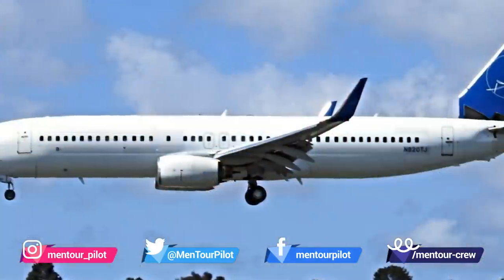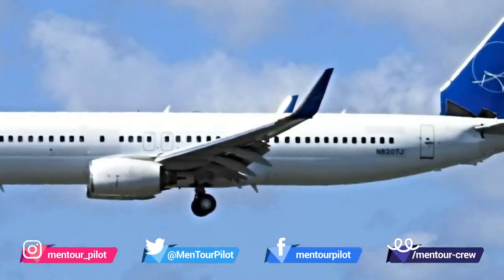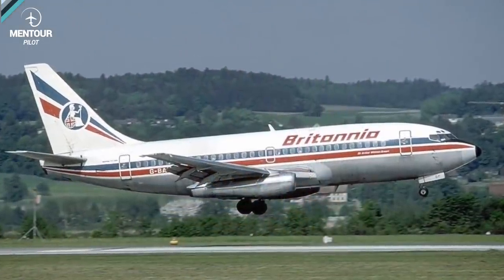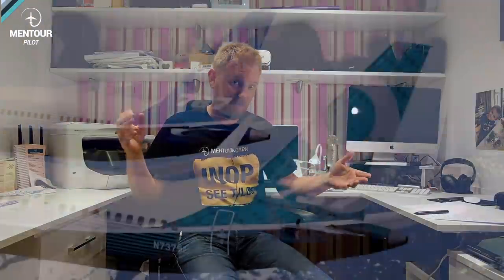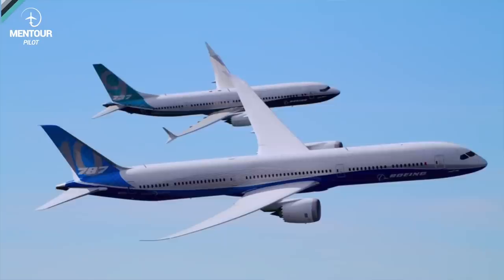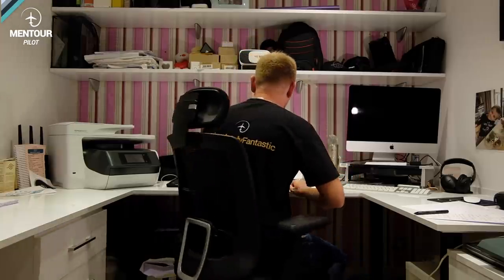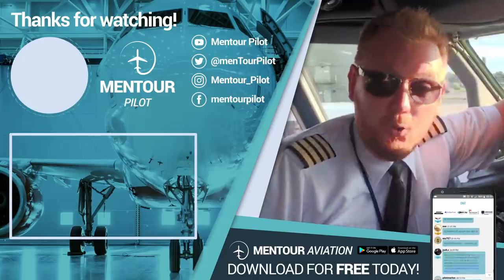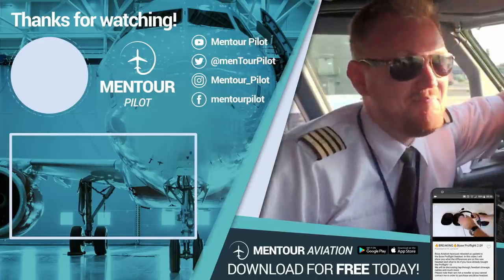Aircraft landing with missing tail section!!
On the 19th of May a Swift Air boeing 737-800 landed in San Diego, USA with a section of its tail missing. The aircraft was 21 years old when the incident occurred and it had been flying from Victorvill
The missing bit is referred to as a Dorsal fin and in this video I will be briefily explaining the purpose of that part as well as possible causes and how dangerous this would have been to the crew onboard.
Please continue to send me messages with curious incidents and things you want me to explain.